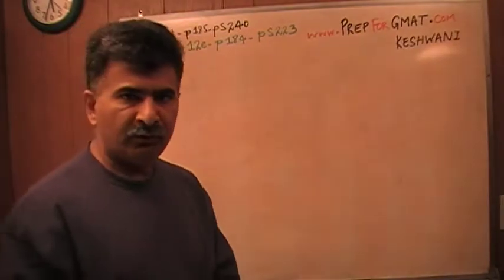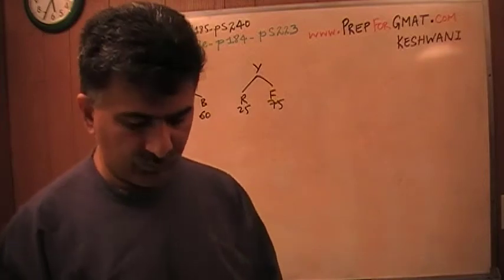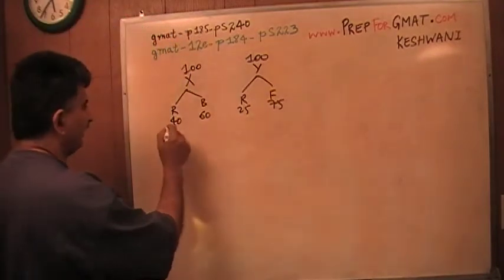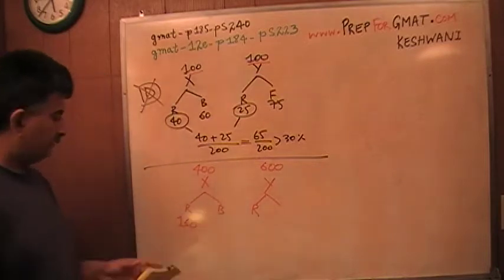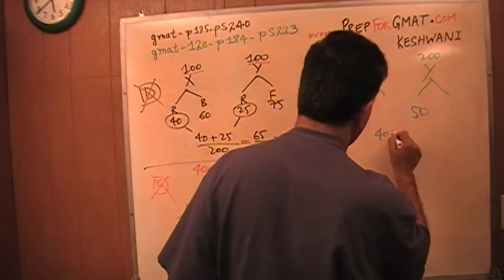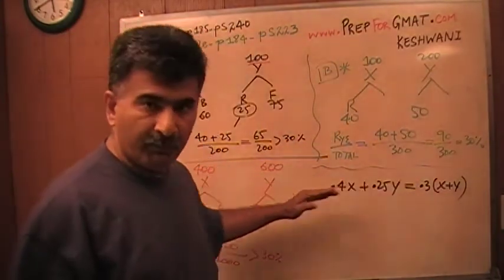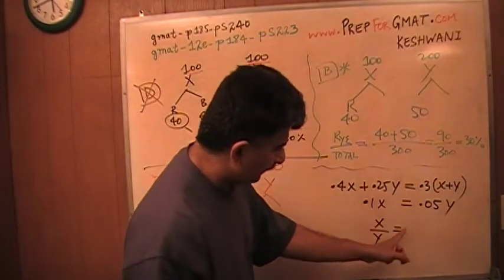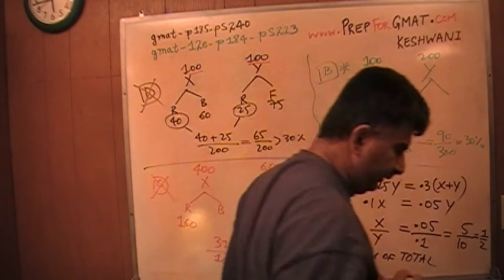GMAT Problem Solving 224 p184 - 13th Edition Official Guide - KeshwaniPrep.com